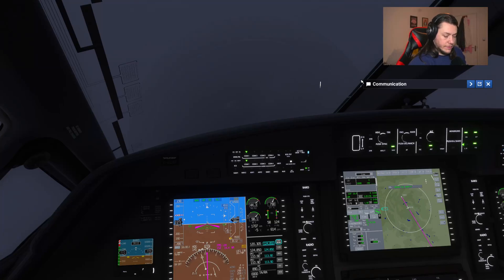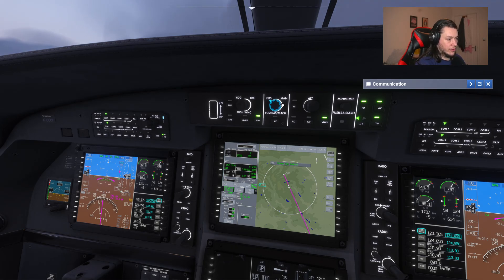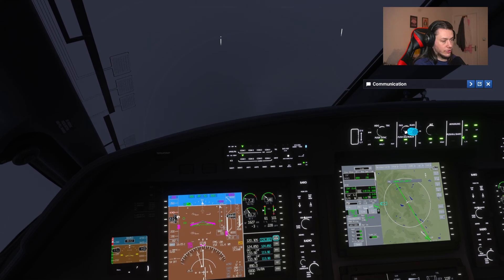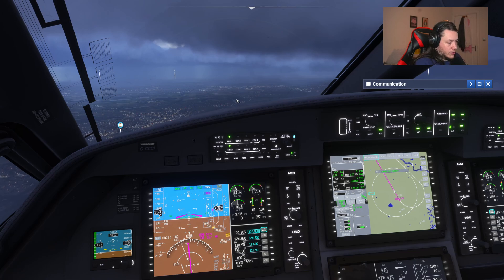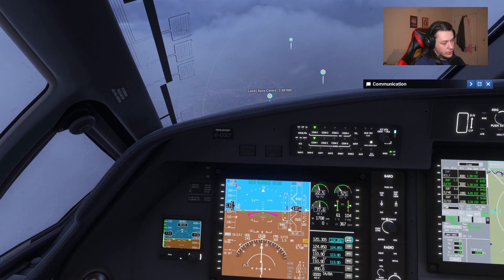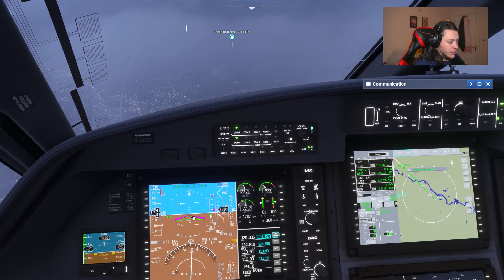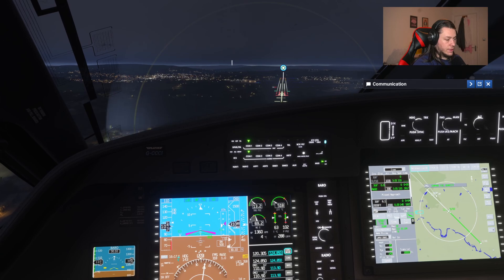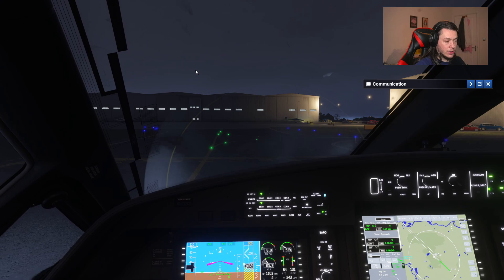FS2024 - Pilatus PC-12 - Autopilot settings and landing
A short video guide shows how to use the autopilot and land with the Pilatus PC-12. This video covers using the autopilot to follow headings or a flight plan and change altitude with different modes. As well as how to enable the autopilot to follow an approach procedure in the PC-12 with a demonstration

Timestamps:
0:00 - Intro
0:25 - Autopilot display meanings
1:00 - Autopilot button settings
1:17 - Setting minimums
1:43 - Altitude modes
2:00 - Speed modes
2:28 - Navigation modes
3:01 - How to change altitude
4:16 - How to change direction/track a heading
4:25 - How to set autopilot to follow a flight plan
4:42 - Setting up the autopilot for an ILS Landing
6:25 - Arming approach mode
7:05 - Localizer and glideslope captured
8:30 - Final landing checks
12:06 - Touchdown